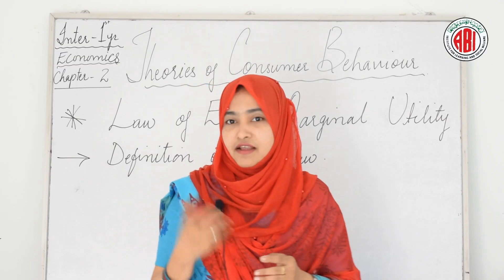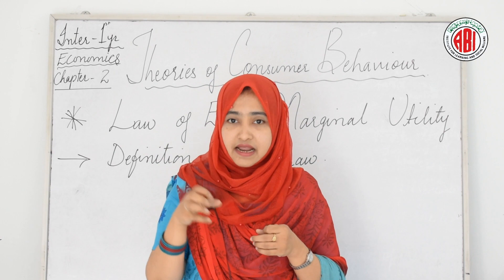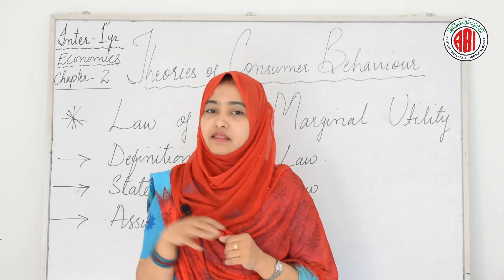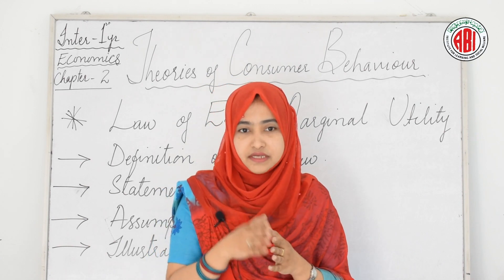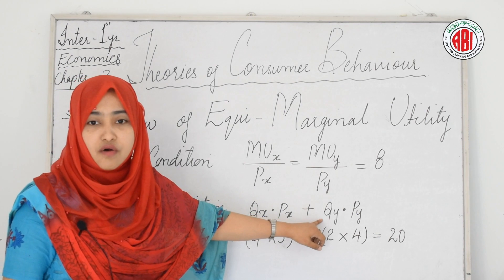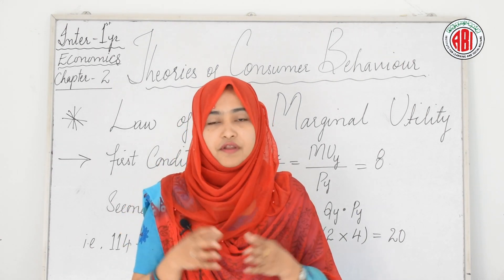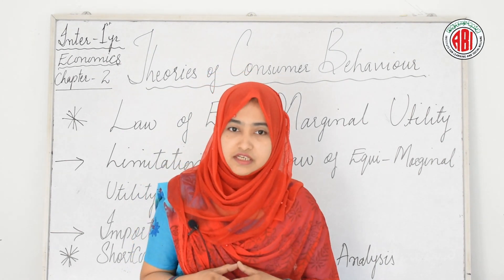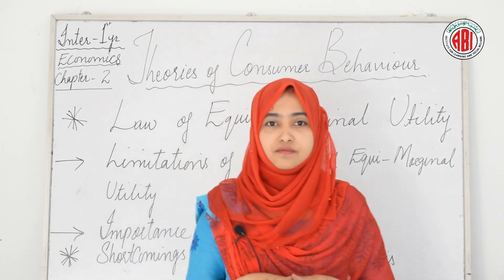Inter 1st Year_Economics_Chapter 02_ "Theories of Consumer Behaviour"_Part 02